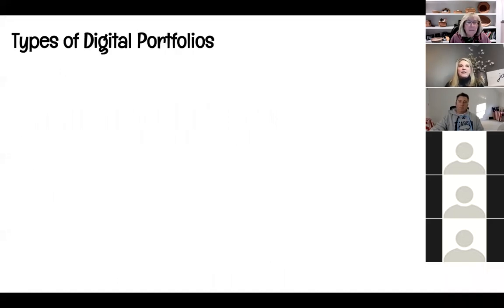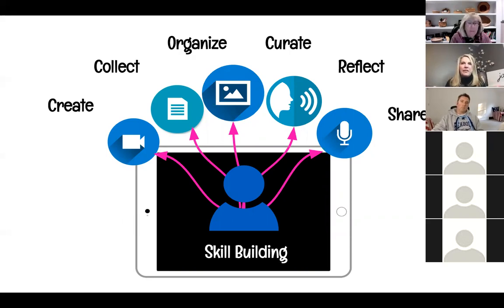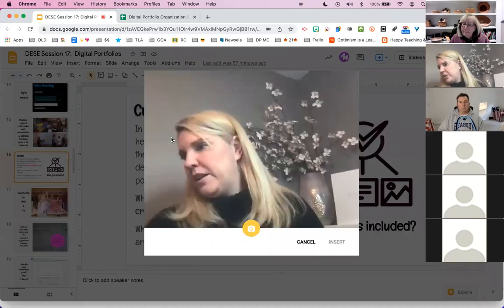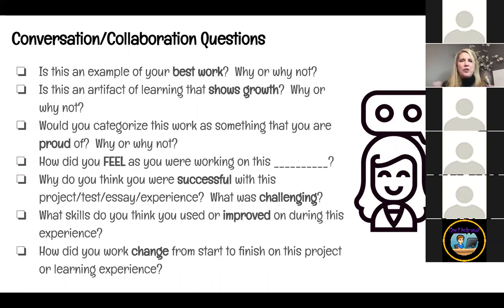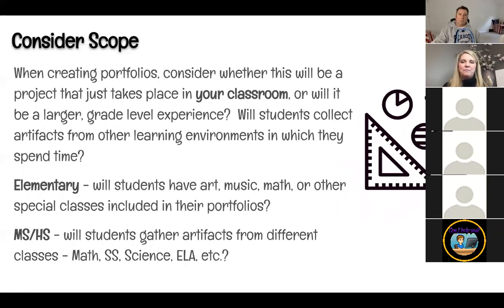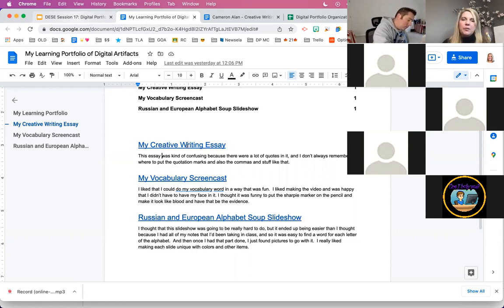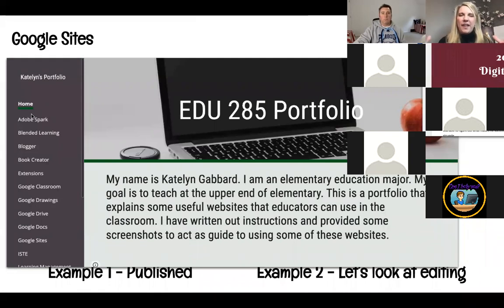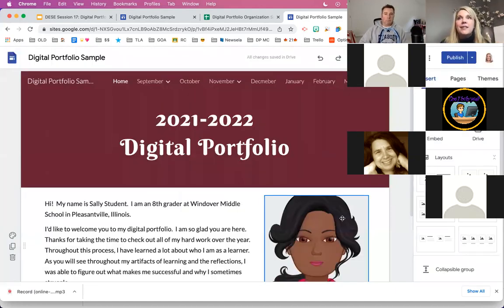Student Reflection & Digital Portfolios: Capturing Learning with Google Workspace for Education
Providing opportunities for students to reflect on their learning, growth and understanding is a critical component of powerful and deep learning.  When facilitating meaningful reflection, technology tools and particularly Google Workspace for Education allow students to capture and archive evidence of their work and their reflections about their process, purpose and learning.  This one hour session will explore and demonstrate how Google Workspace for Education tools can be used by educators to create digital portfolios that capture student work and reflection in multiple modalities that can be used as evidence of growth over time - ultimately providing opportunities for celebrations of learning and opportunities to share with families.